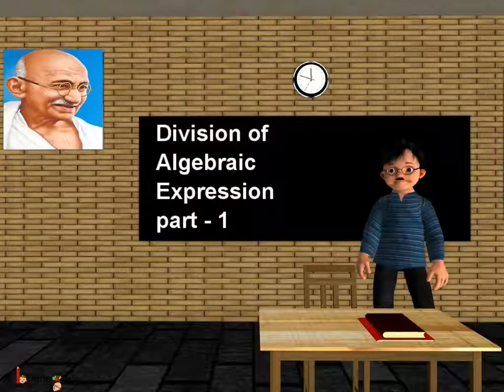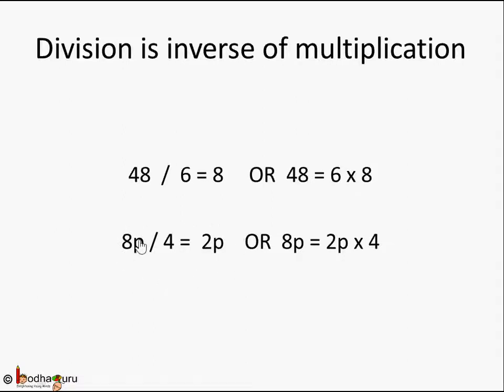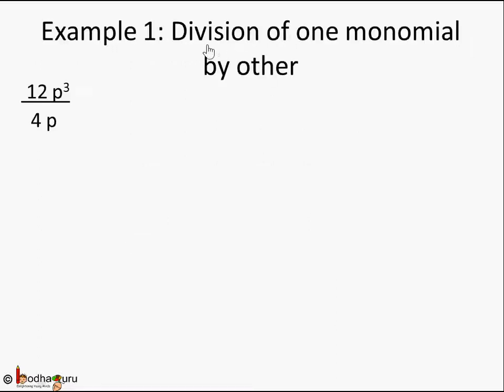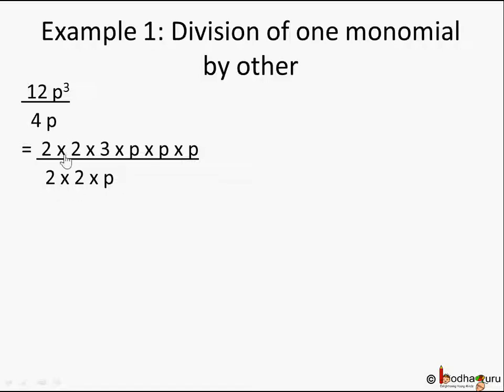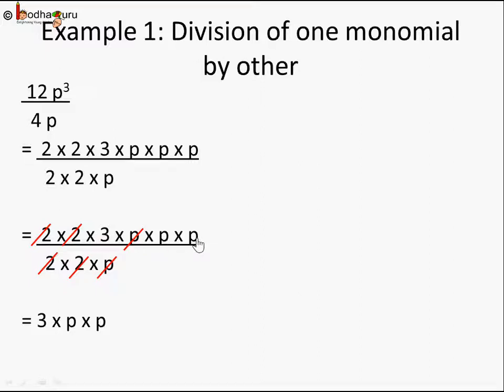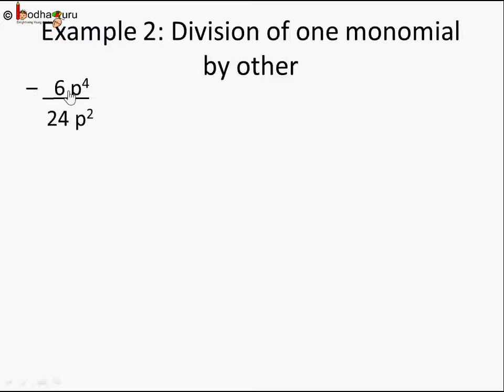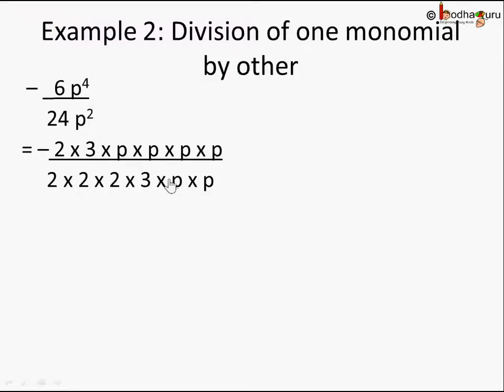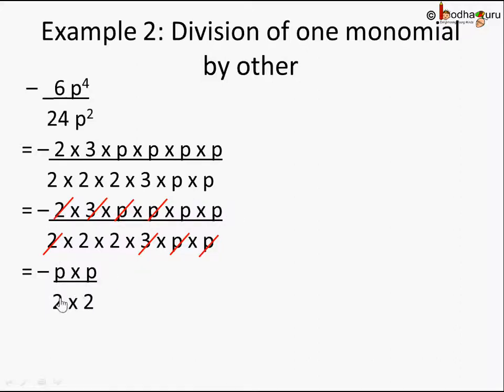Maths - How to divide an algebraic expression by monomial - English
It explains how to do polynomial division. It shows how to divide a polynomial or monomial with exponent by another monomial

Team BodhaGuru